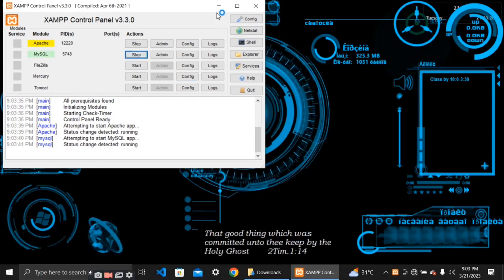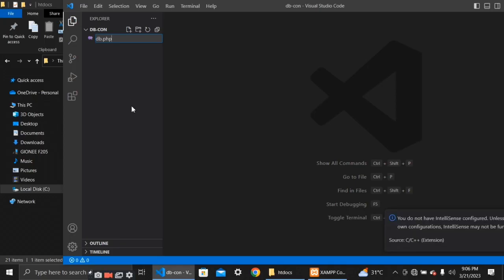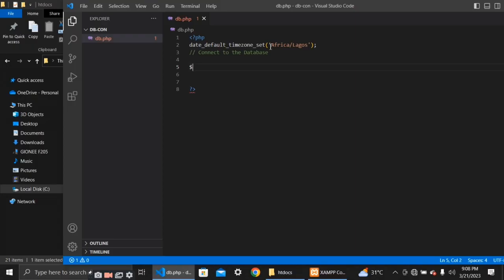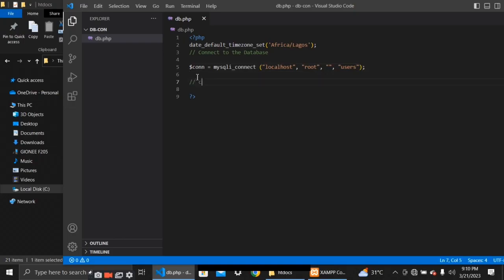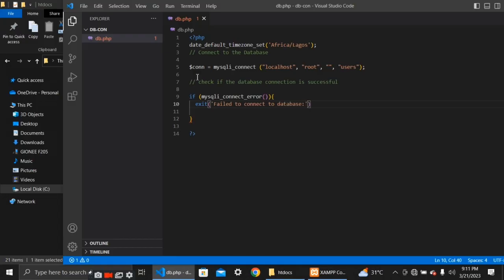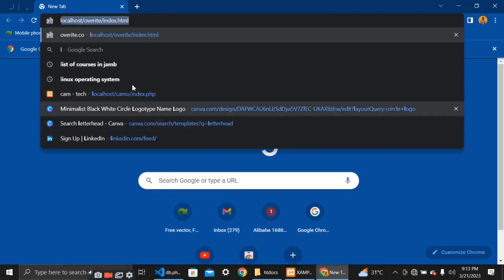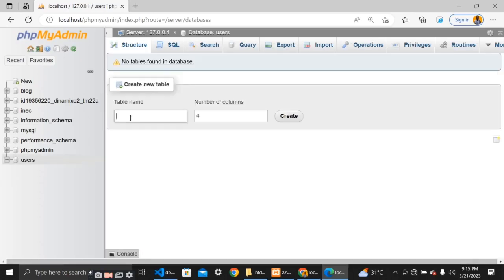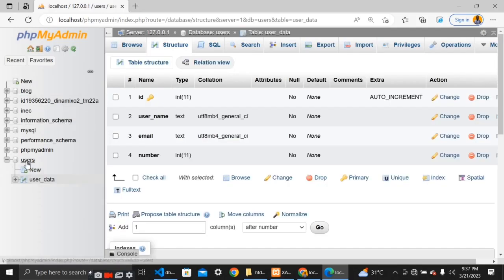How to connect to database using PHP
Learn How to connect to MySQL database using PhP
please don't forget to subscription my channel